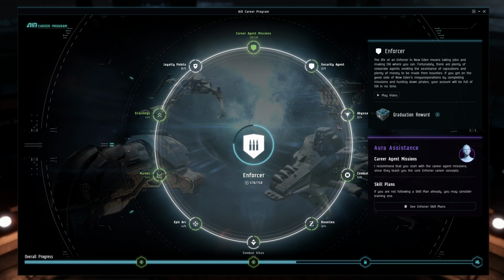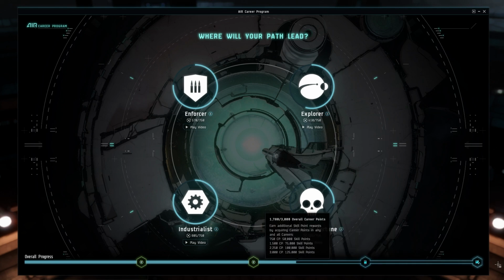Fast SP Gains Without Breaking the Bank – EVE Online Tips